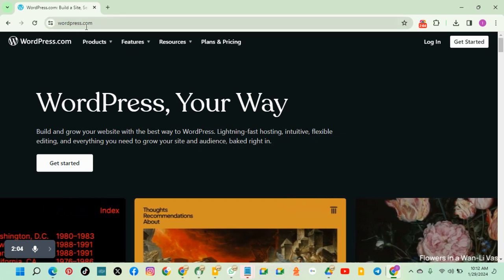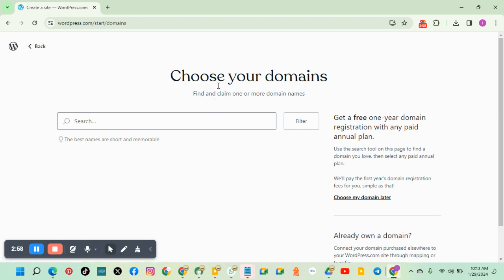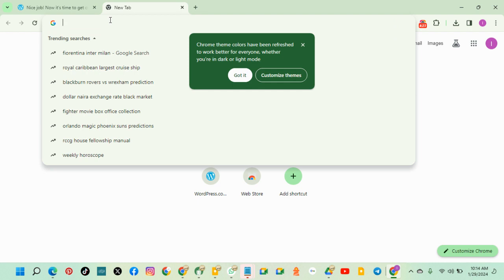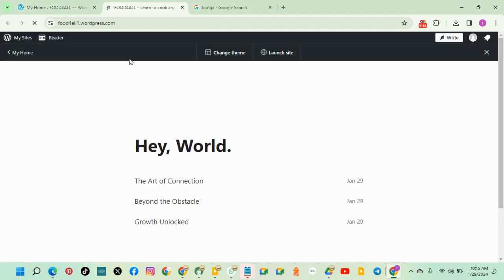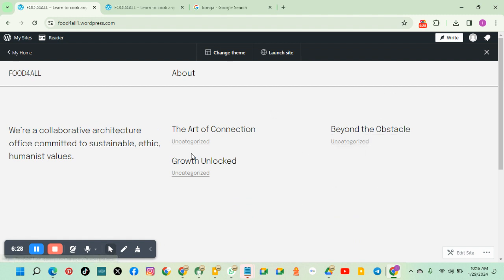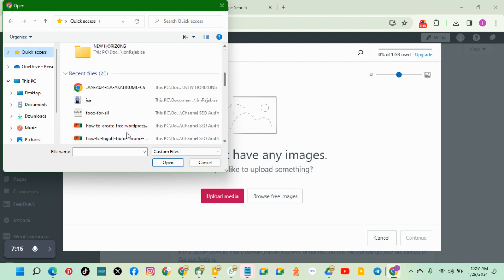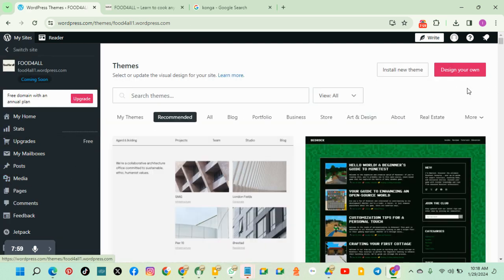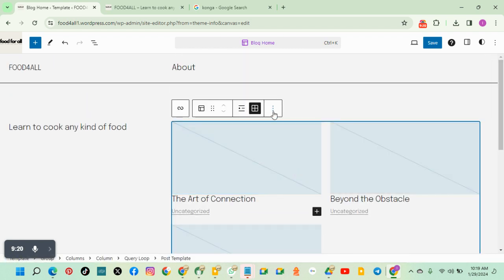WORDPRESS: HOW TO CREATE FREE WORDPRESS BLOG - BLOGGING MENTORSHIP